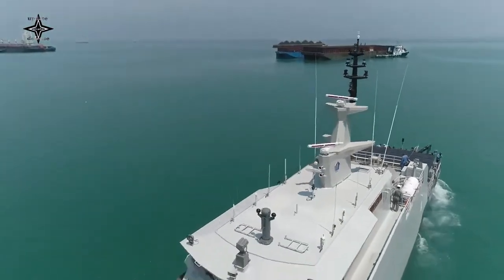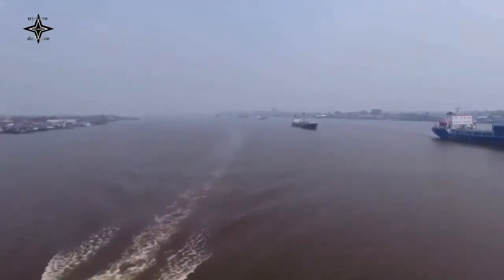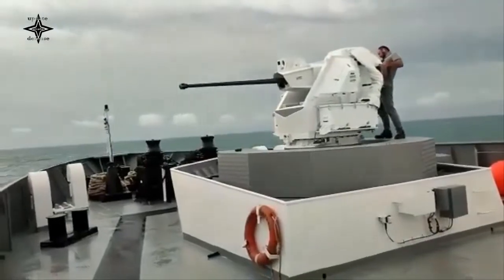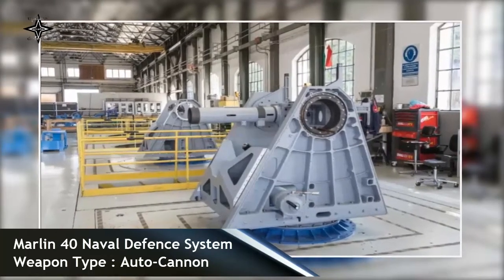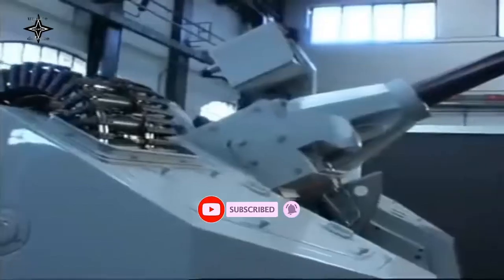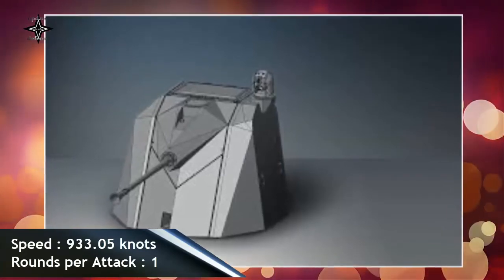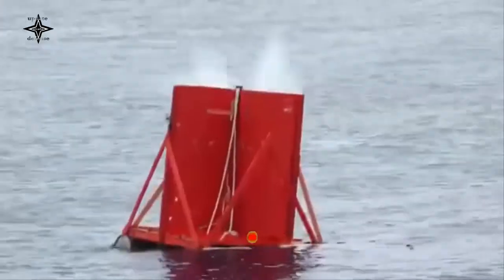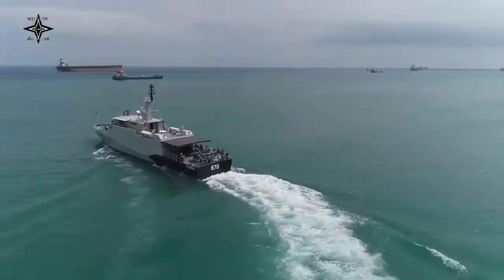Leonardo Provides Latest-Generation Marlin 40 Naval Defence System To Indonesian Navy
Leonardo's Independent Line of Sight (ILOS) variant of the 40 mm turret will equip the Indonesian Navy’s PC60 fast patrol boats and Tank Landing Ship vessels.
Leonardo‘s Marlin 40 naval remote weapon system has been selected to equip two Indonesian Navy PC60 fast patrol boats currently under construction at PT Caputra Mitra Sejati shipyard. This follows the procurement in 2021 of four Marlin 40 systems for two PC60 vessels and two Teluk Bintuniclass tank landing ships (LSTs). Both PC60 and LST will be equipped with the Marlin 40 Independent Line of Sight (ILOS) variant, the most feature-rich version of the turret. Further PC60 and LST vessels are expected to be built by Indonesian shipyards for the Navy.
The Marlin 40 turret is a fully digitized system. It is lightweight, compact and easy to integrate. This means that the turret can be integrated onto all types of naval platforms as a primary or secondary defence system. Capable of anti-air and anti-surface defence, the Marlin 40 has a range of over four kilometres, is ITAR-free and can integrate with all currently-available naval Combat Management Systems (CMS).